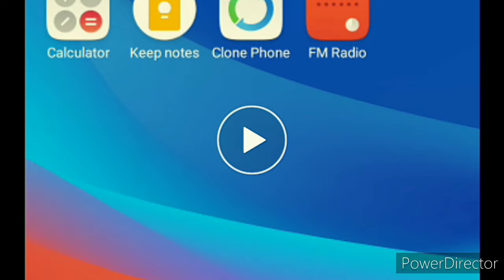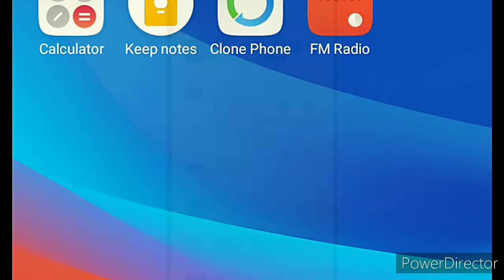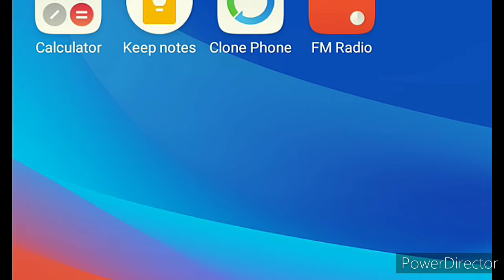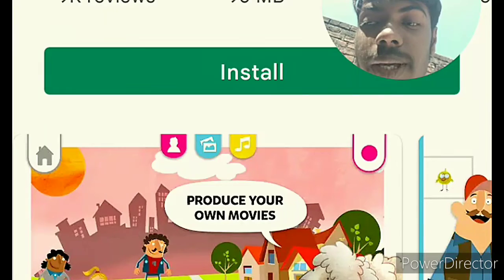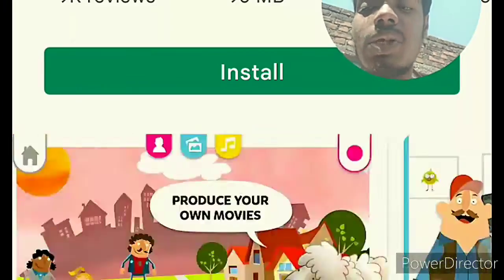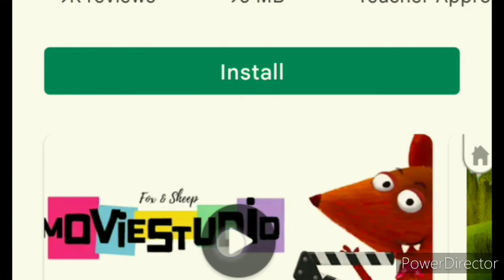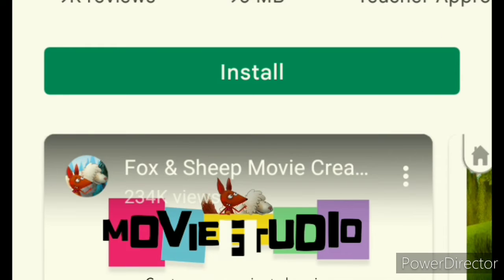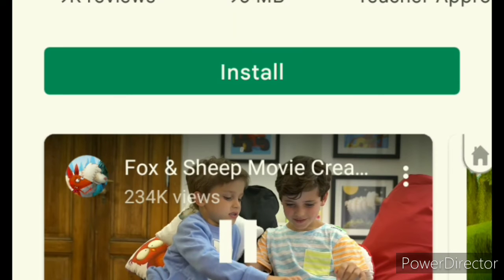how to make animation video on android for YouTube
This video will make you learn which software should you use for making film and how to use it , the application name is Creative Film making software it's specially designed for kids so install it and make cartoon in anywhere,use your Creativity